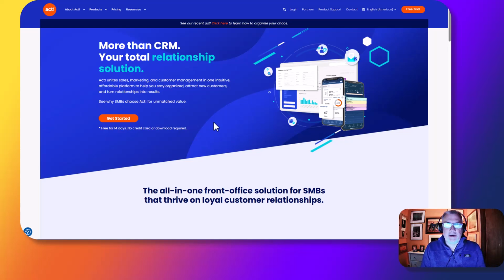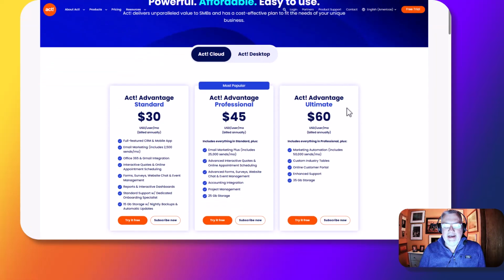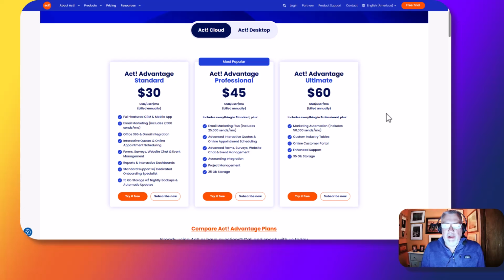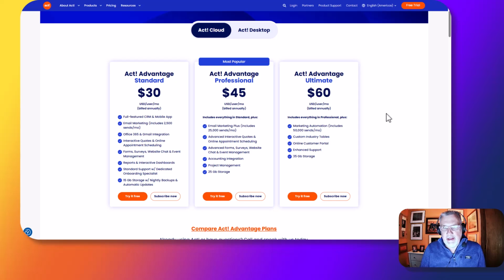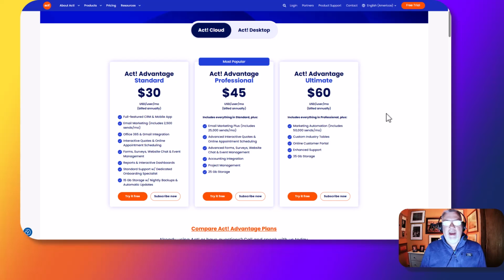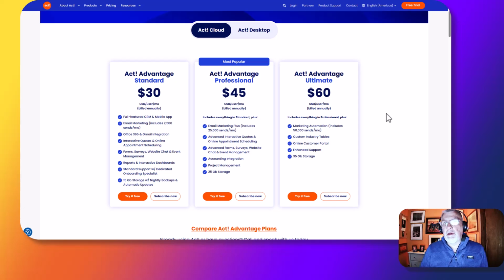Act Advantage: Act CRM's Three New Offerings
In this brief tutorial, Tony Holowitz introduces the newly released pricing structure and feature sets for Act CRM, now offered under the name **Act Advantage**. The three available plans are:

* **Act Advantage Standard**
* **Act Advantage Professional**
* **Act Advantage Ultimate**

Tony explains that he personally uses the **Professional** plan — even though he qualifies for a free account as a certified consultant — to stay in tune with the actual user experience.

The new Act Advantage plans include several powerful built-in tools that significantly expand the CRM’s functionality. These new tools are:

* **Quoting software**: Enables users to create and send quotes to prospects and customers. Tony believes this will be widely used and adaptable for most businesses.
* **Form creation**: Lets users build custom forms (for newsletters, website inquiries, etc.) that, when filled out, automatically populate into the Act CRM database — removing the need for manual data entry.
* **Calendar/scheduling**
* **Surveys**
* **Chat tools**

Tony emphasizes that all these tools are included but optional — users can choose to ignore them or integrate them based on their needs. He notes that these features are part of a larger push by Act to increase the value of its CRM platform, especially for cloud users.

He also points out that current users of the installed (desktop) version can upgrade affordably to include cloud access, allowing them to use both versions together. This hybrid option offers flexibility and acknowledges that some users may still prefer desktop access for certain tasks.

Tony concludes by encouraging users to contact him with questions, reinforcing that he's available to help navigate these changes and train users on how to make the most of the new tools.

**Key Points with Timestamps:**

* (00:17): Introduction of the three new plans — Standard, Professional, and Ultimate — under the name Act Advantage
* (01:03): Overview of new tools: quoting, calendar, forms, surveys, and chat — included with Act Advantage plans
* (01:54): Forms automatically feed data into Act CRM, improving efficiency and eliminating manual entry